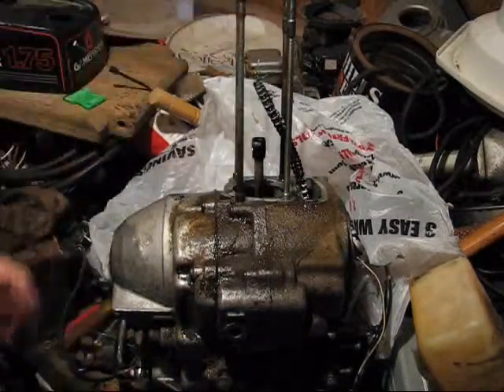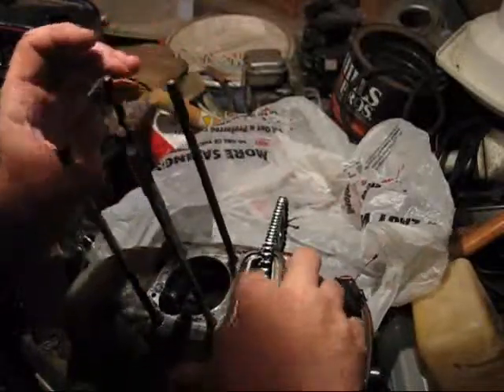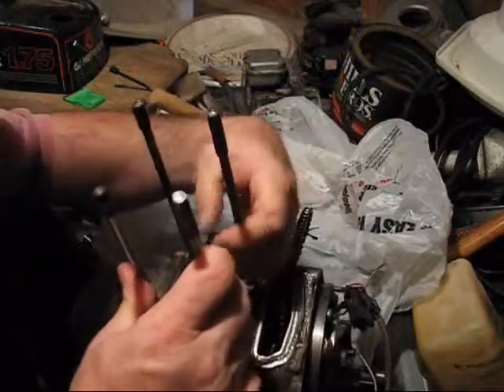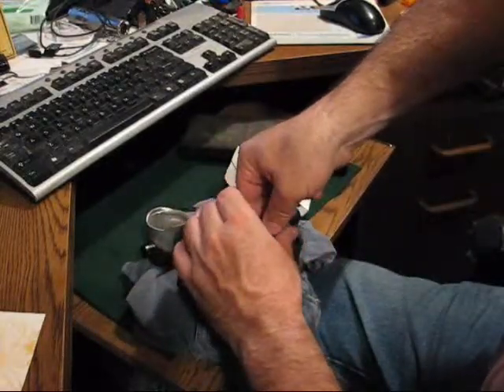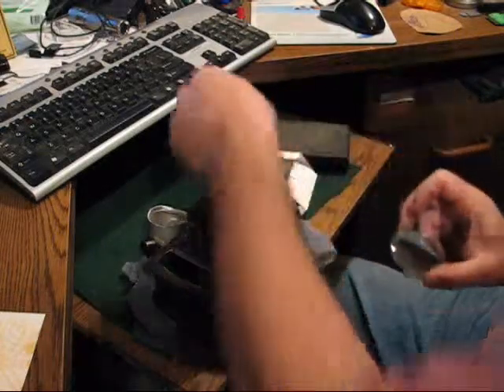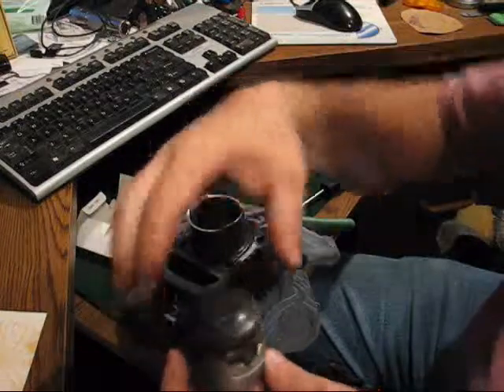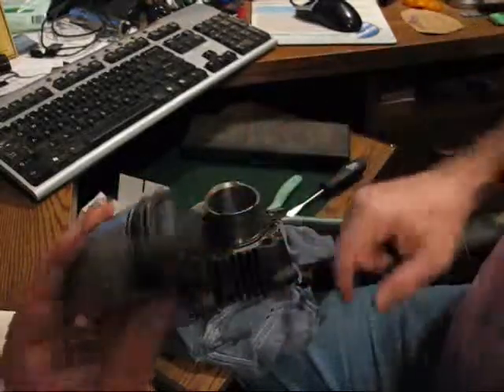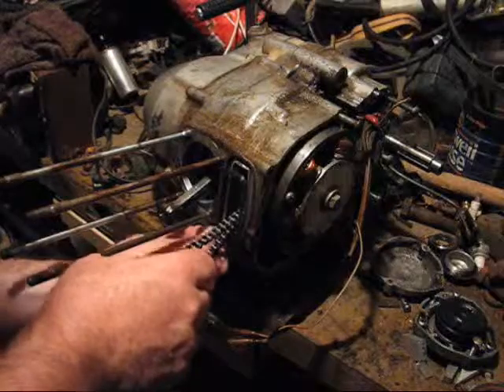FrankenTrail 90 Part 6: Cylinder, Piston, Rings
The engine is starting to come together! I'm glad I chose to buy and repair an old Honda engine instead of just buying a Lifan clone right off the bat. I will probably buy one anyway when I have the money, but I really wanted to get it running with a beat old original Honda first. Here are the links to the previous videos: